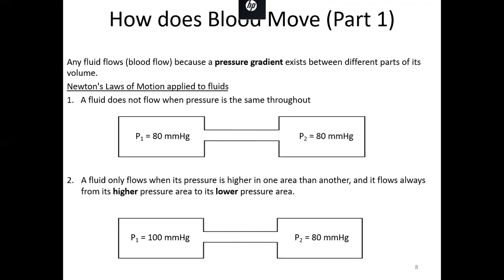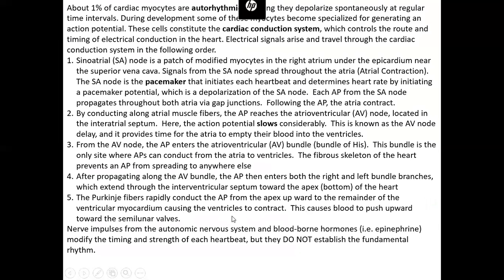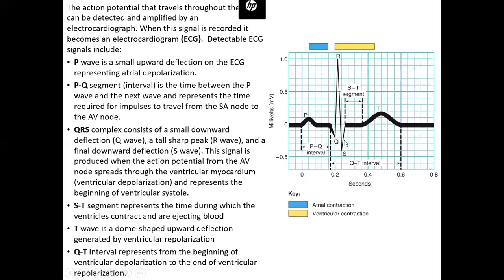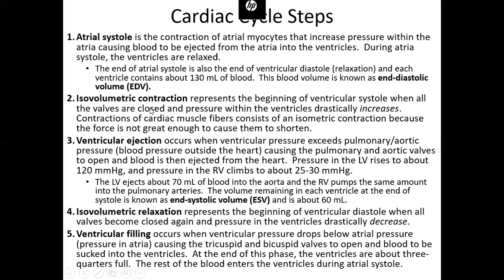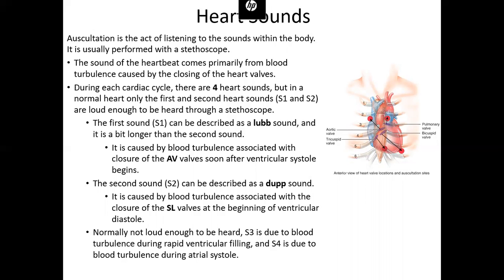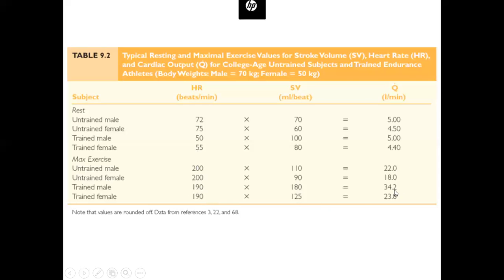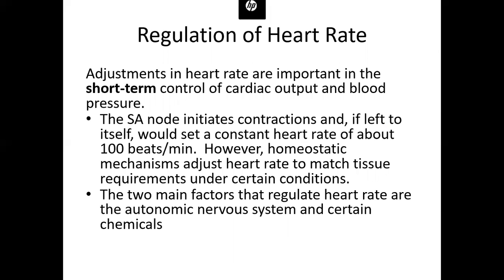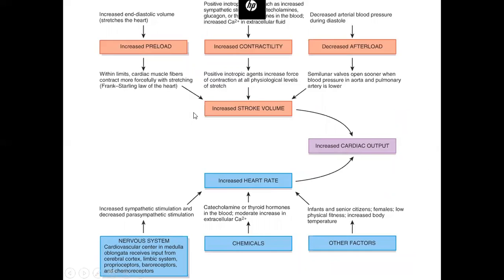Heart Physiology II